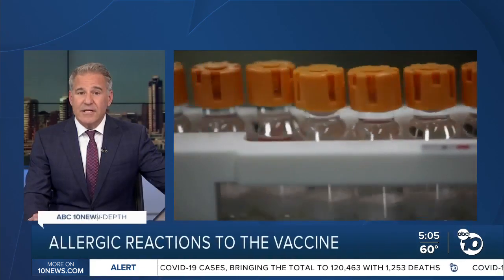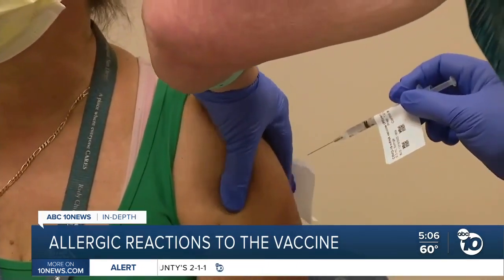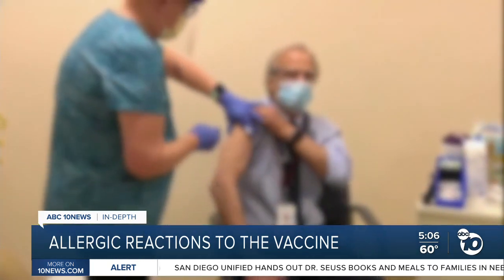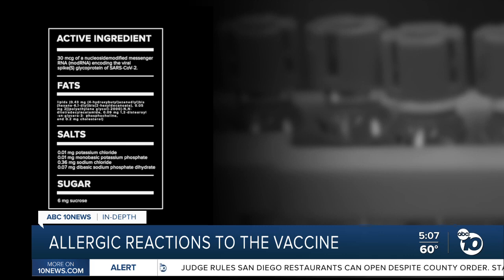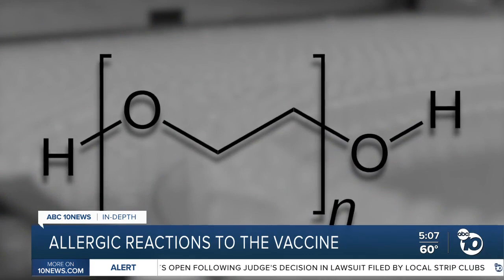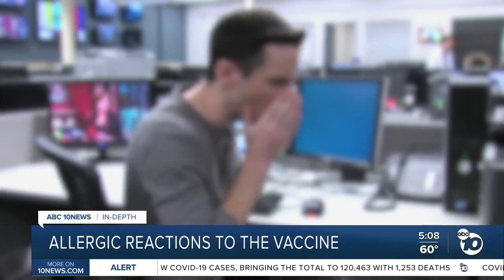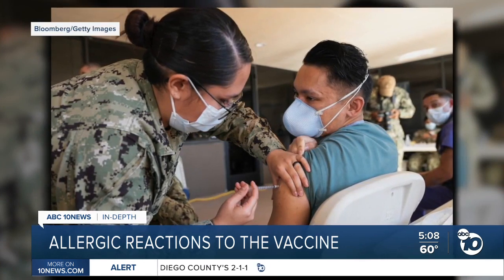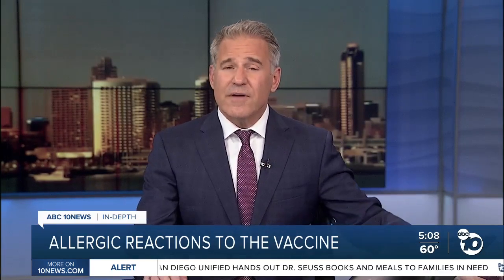In-Depth: Allergic reactions to the COVID-19 vaccine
As Pfizer’s COVID-19 vaccine rolls out to healthcare workers, at least four have had severe allergic reactions after getting the shot.